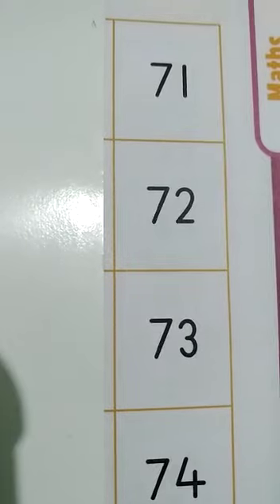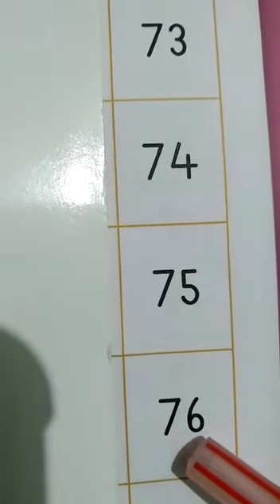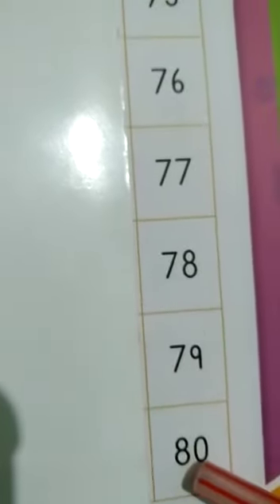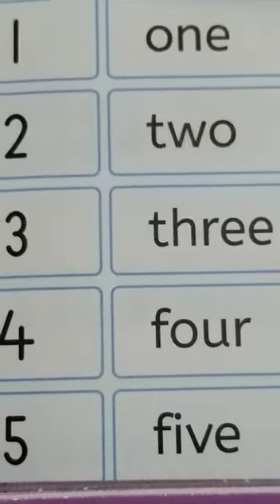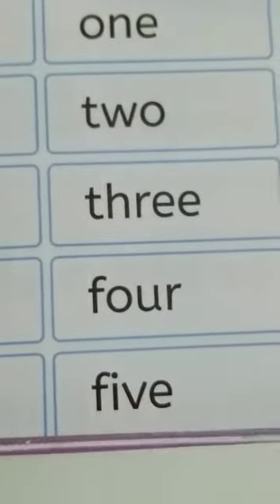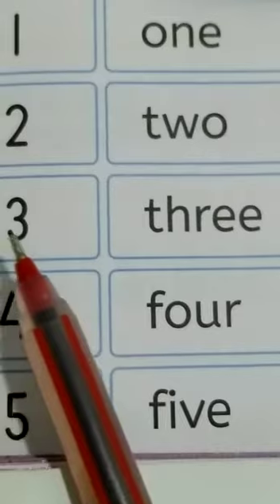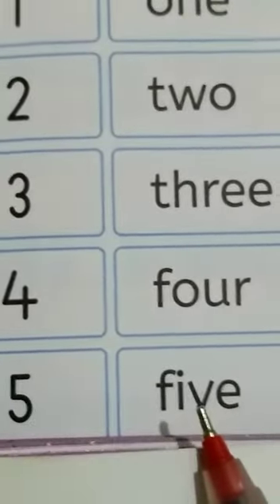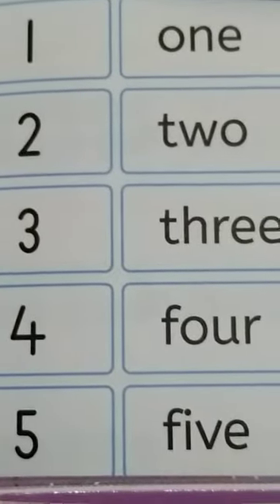LKG/Maths/27/10/2021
Video from Santhome Pre Primary Kale